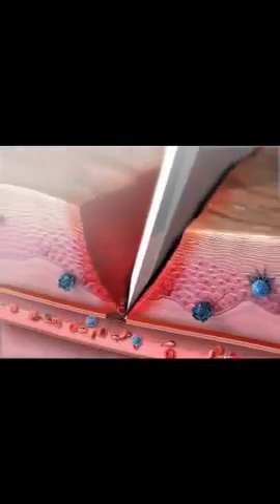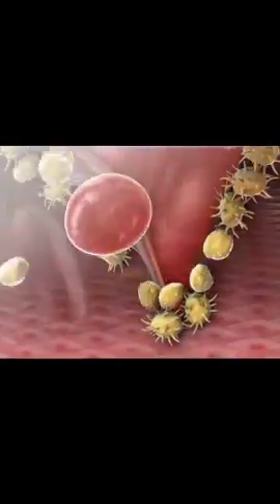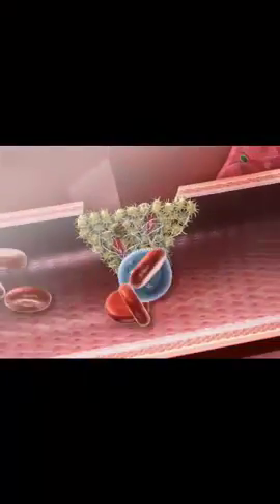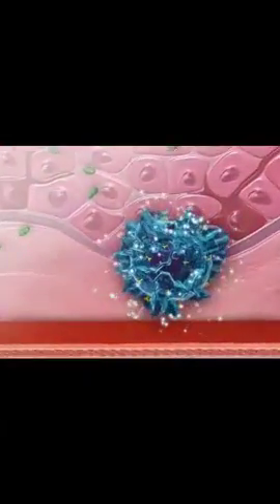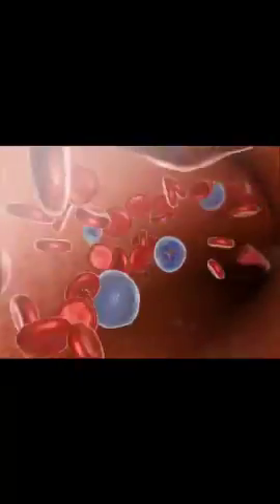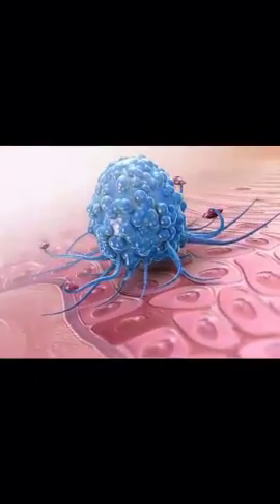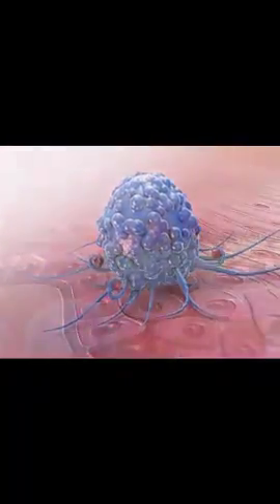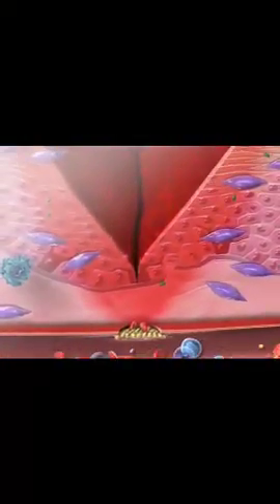Soft tissue repair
Cells and Tissues: Soft tissue repair